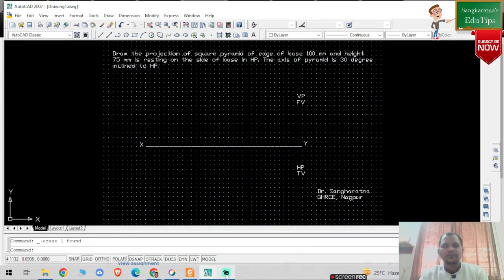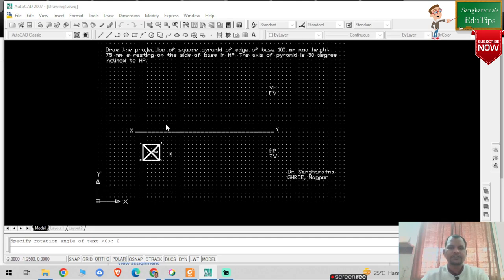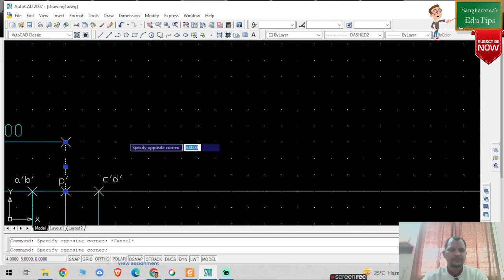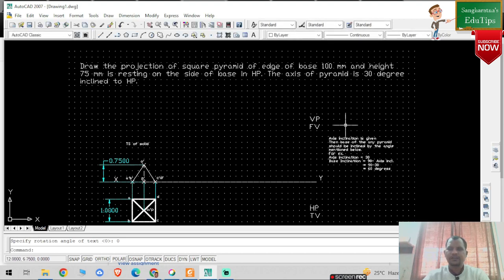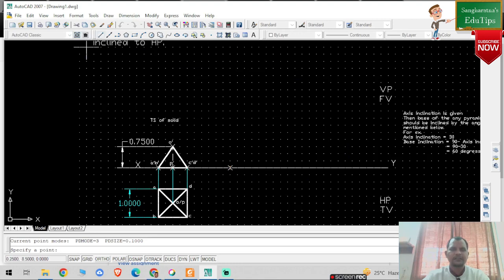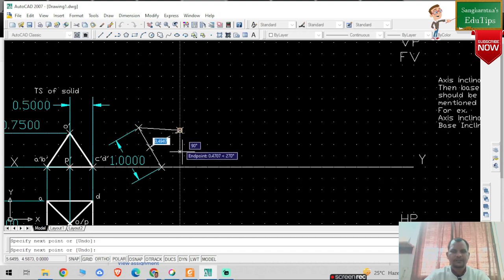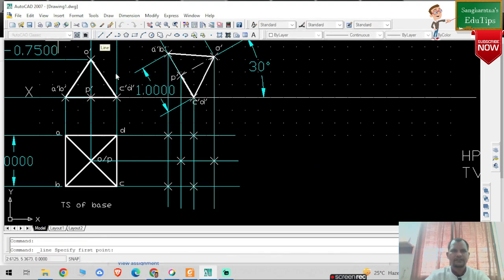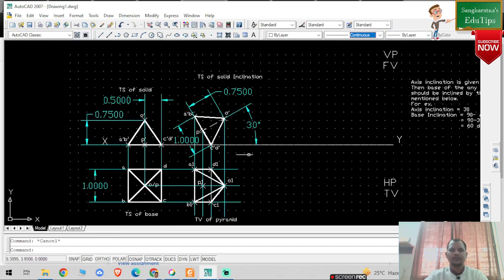Projection of Square Pyramid_Edge | Subscribe 👉@TheSangharatna for my personal vlogs | EduTips#31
Hello viewers,
Presenting in front of you an example of the projection of Solid. I hope you will like this video.
Smarter Everyday
Veritasium
Minutephysics
Interesting Engineering
TKOR
 Lesics
The Engineering Mindset
Real Engineering
Practical Engineering
Engineering.com
MECHANICAL ENGINEERING EXPLAINED OFFICIAL
Learn Mechanical
Mechanical. Study-free online classes
4MechEngineer
Mechanical Wing
Mech-O-Tech
Jeremy Fielding
MECHANICAL MANIA
Mech Zone